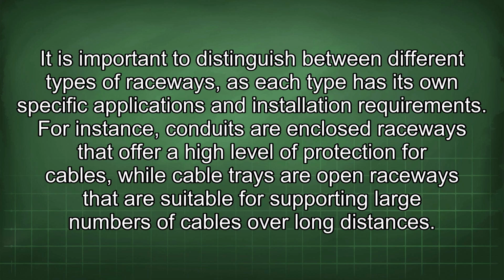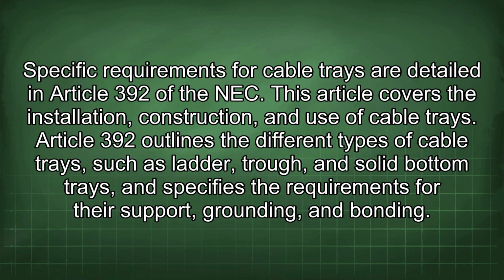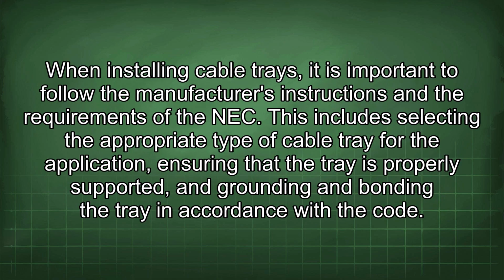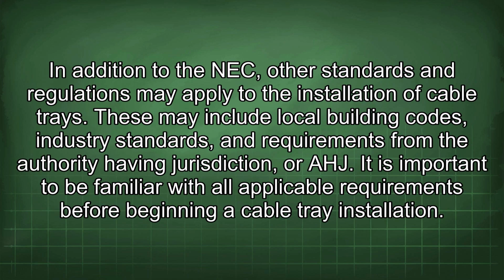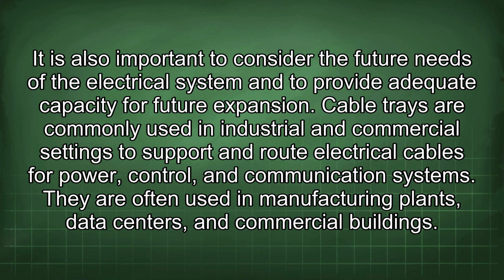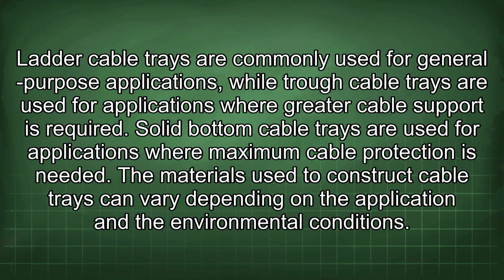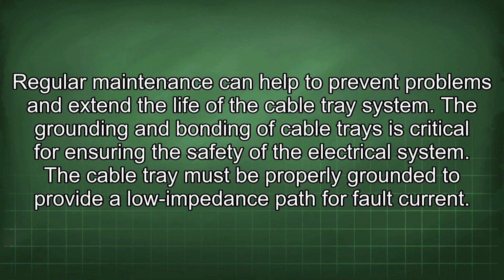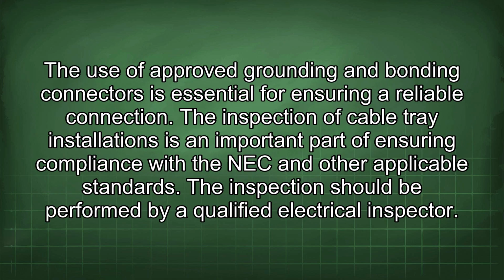Are Cable Trays Considered Raceways Electrical Code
Cable trays are indeed raceways. A raceway is a channel for holding wires, cables, or busbars, including fittings. NEC Article 392 covers cable trays, while Article 386 covers raceways.